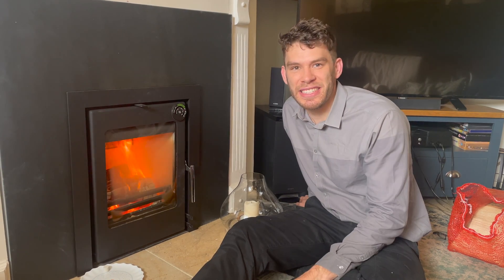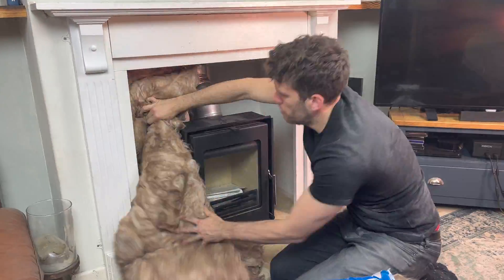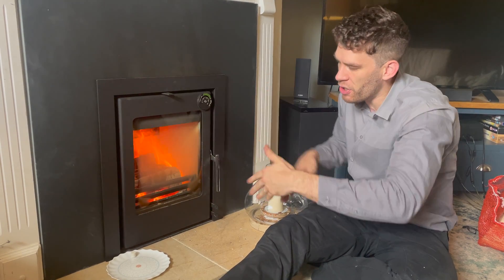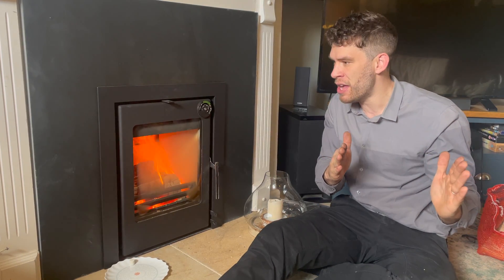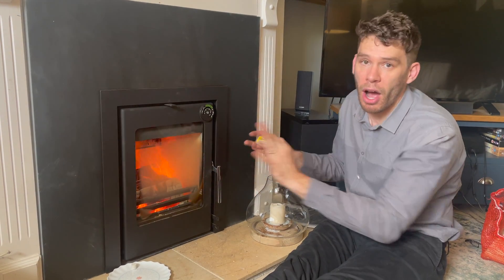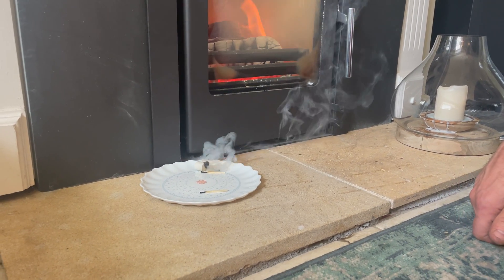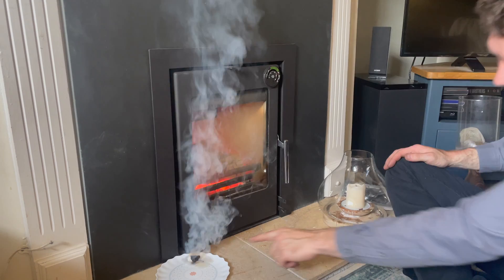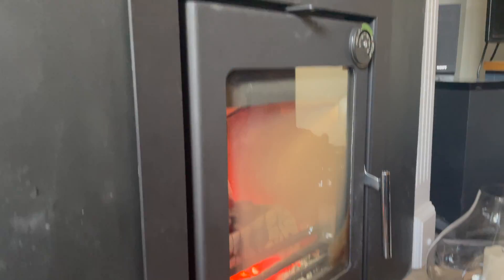How does an inset stove give off heat?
This is a real cool visual for showing how inset appliances give heat out despite being fitted into a fireplace with no gaps around it. You'd imagine you lose lots of heat that normally comes out of the back, top and sides of a stove, but you'd be mistaken!